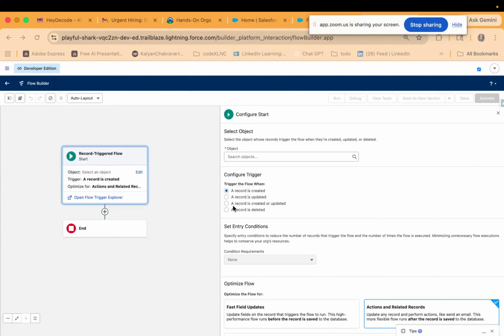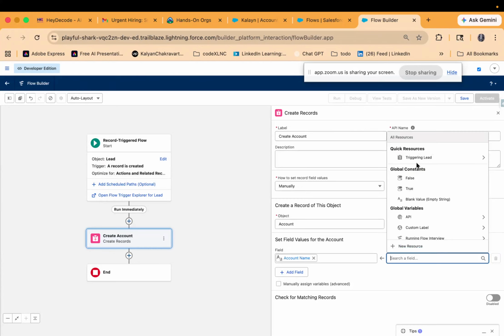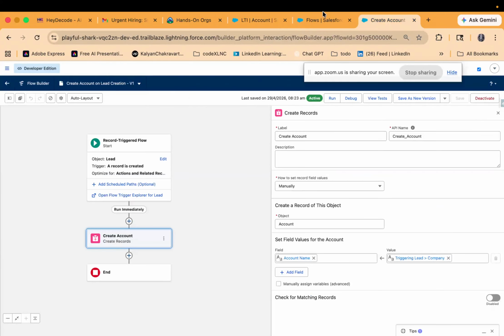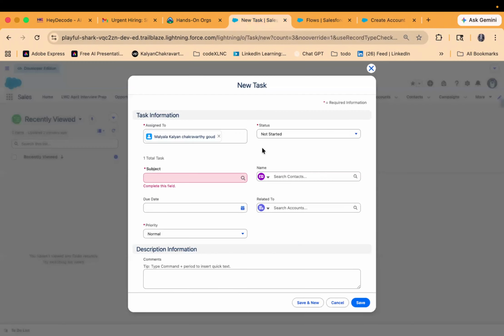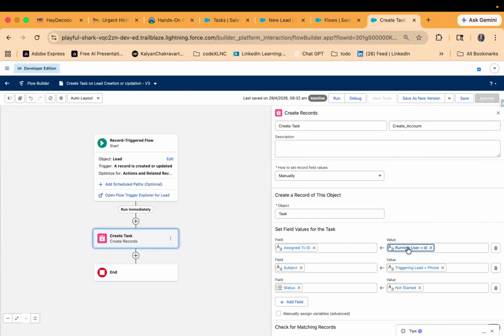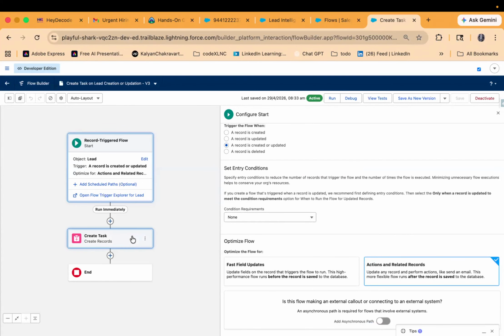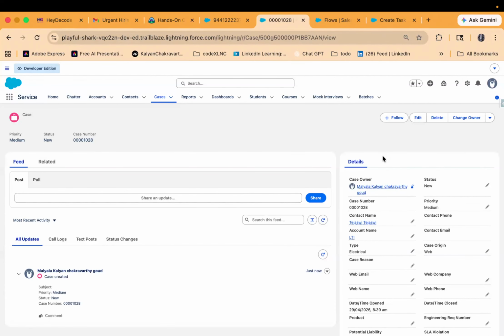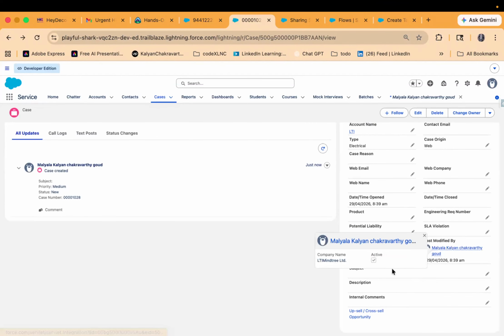admin & agentforce salesforce batch class 16